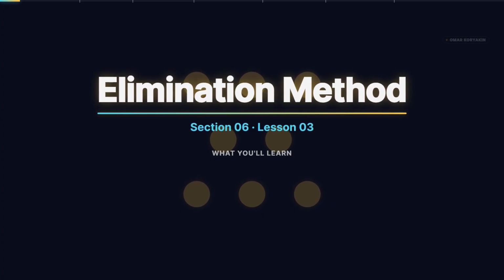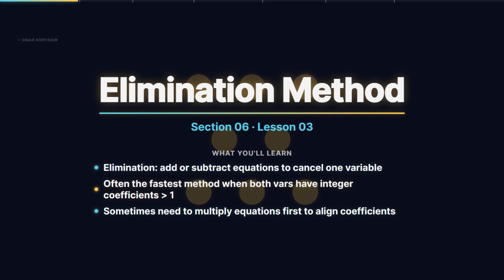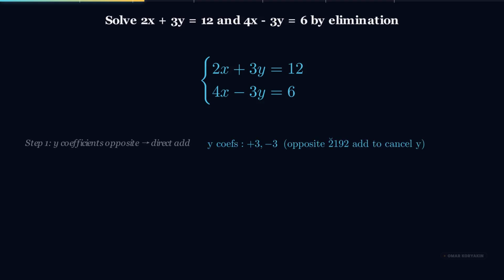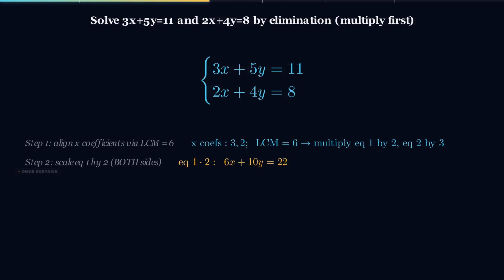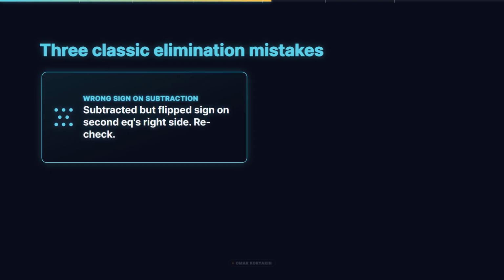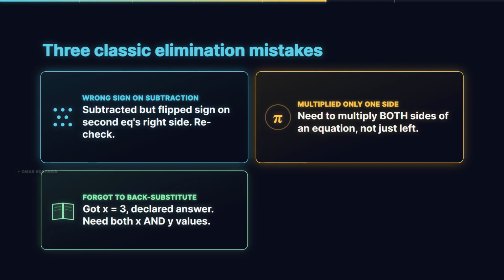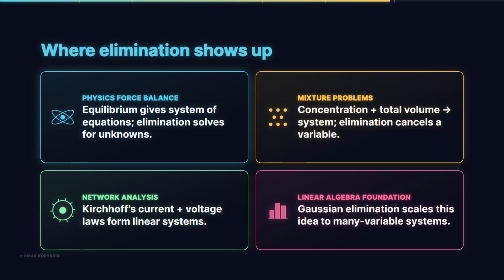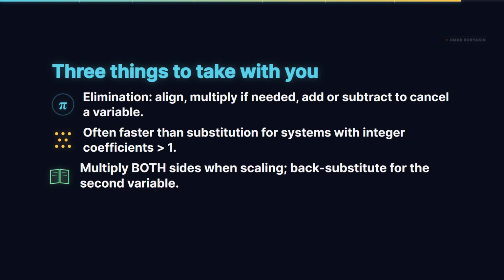Algebra Masterclass | S06E03: Elimination Method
This is the lesson I wish I had in school. Elimination Method explained without the confusing textbook jargon.

CHAPTERS
0:00 Introduction
0:53 Rule 1: The Basics
1:27 Rule 2: Product of Powers
2:11 Rule 3: Power of a Product
2:47 Example 1
4:56 Worked Example